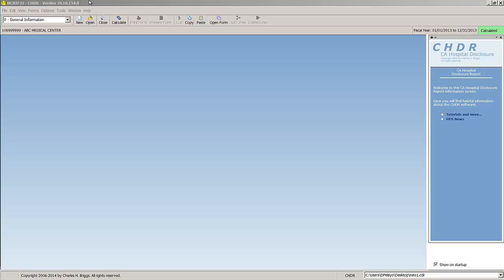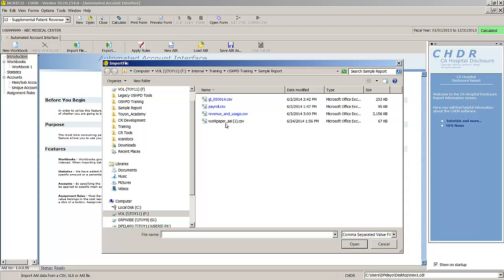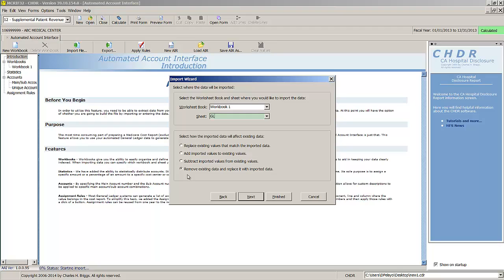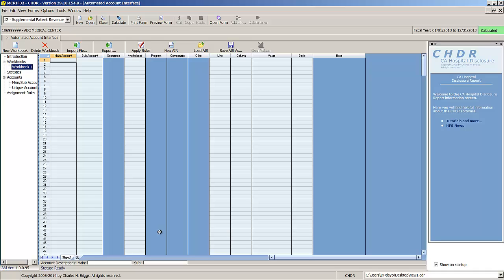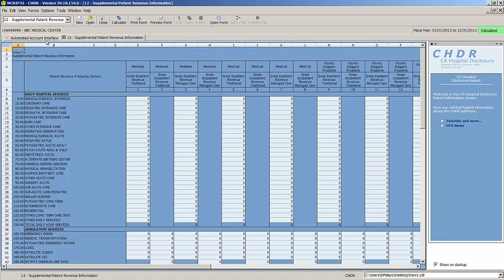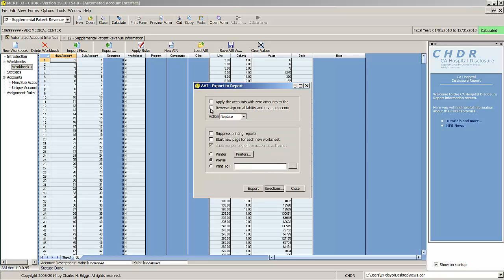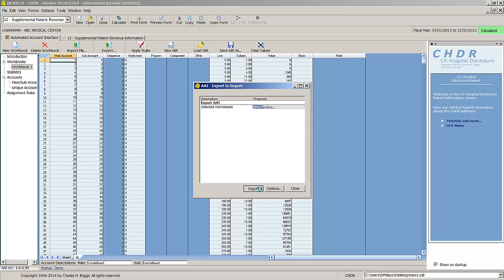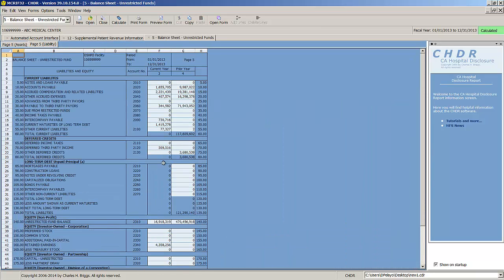VI-Import Data-2_Legacy OSHPD-HFS AAI Import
How to import an AAI csv file into HFS and then populate the OSHPD worksheets.